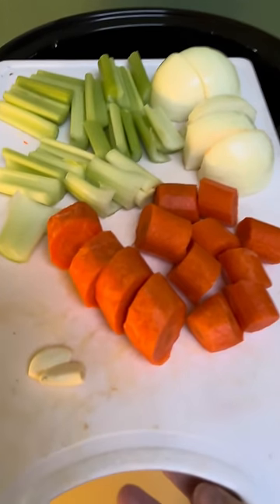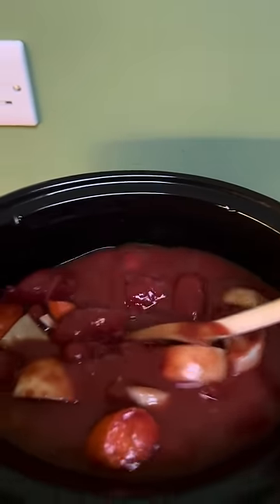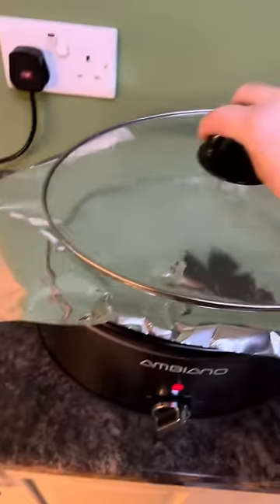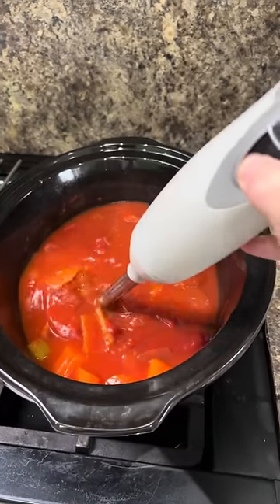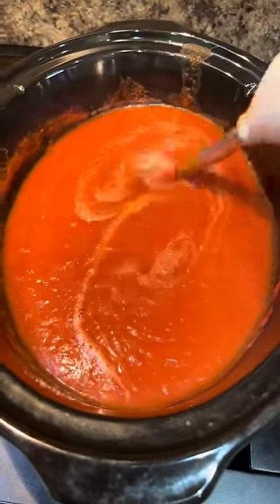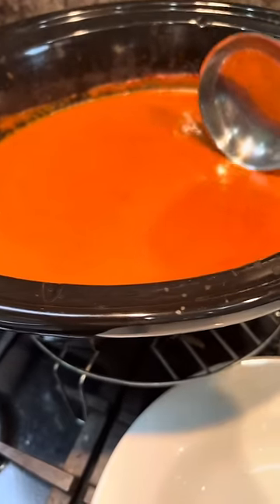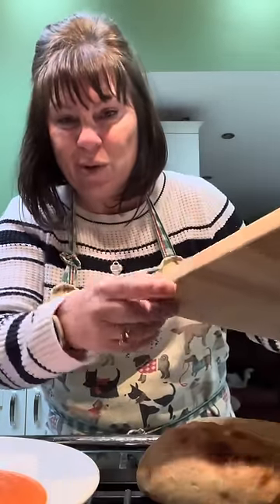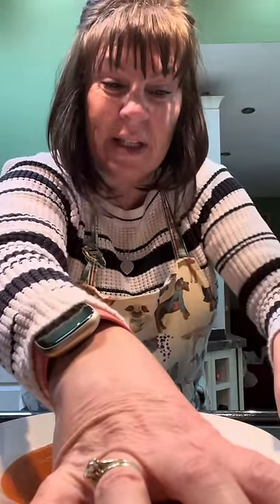Cream of Tomato Soup 🍅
Done in the slow cooker, but just as easily done in a pan. Comforting, creamy, tasty & wholesome 💖 An easy way to get that 5 a day in! Hand blender link ⬇️